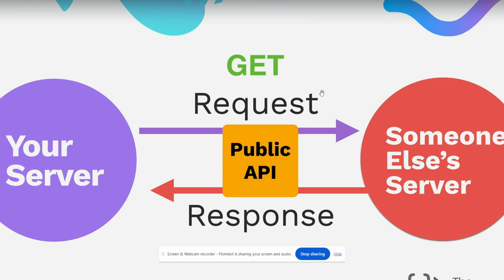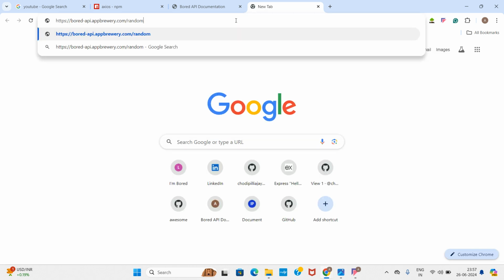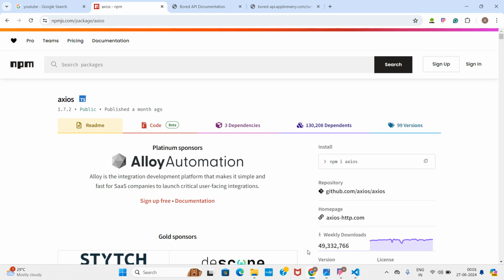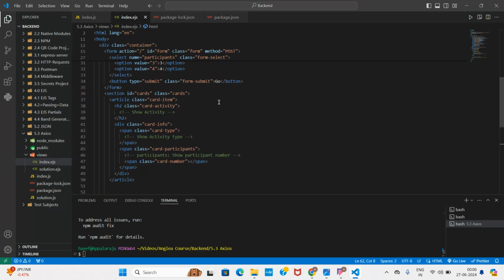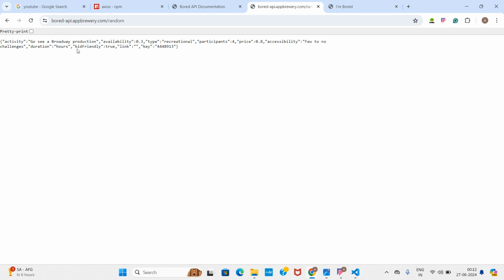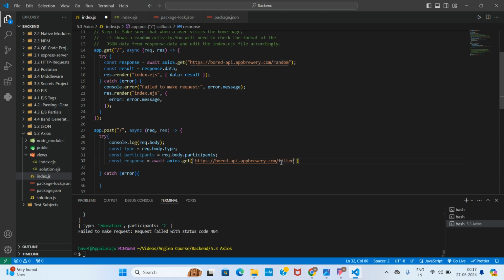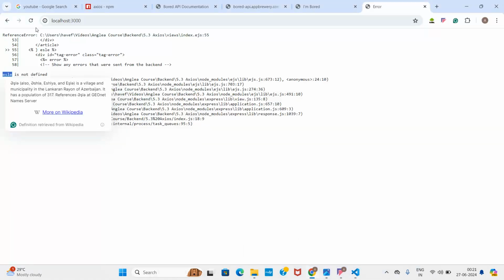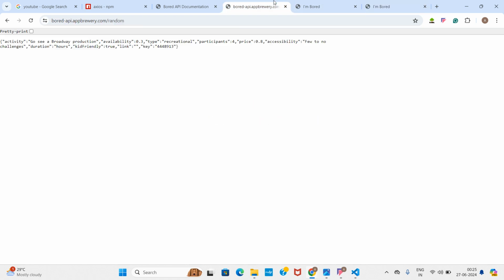Making a server side requests with Axios & Node.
In this video, we will discuss the method to instruct our server to send a request to another server. In return, they will provide a response containing the data resources we require, all made possible through their public API.